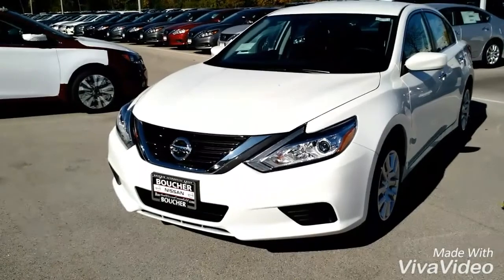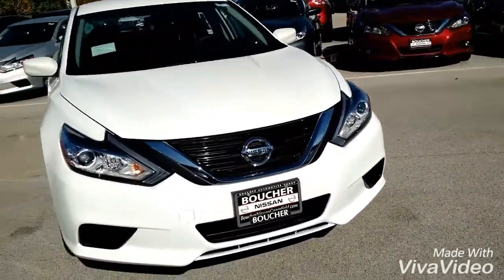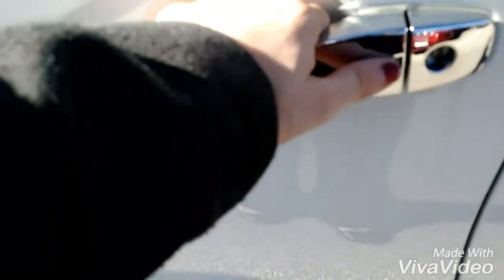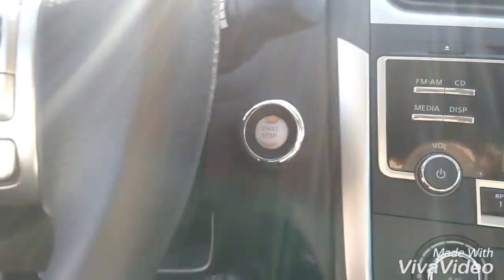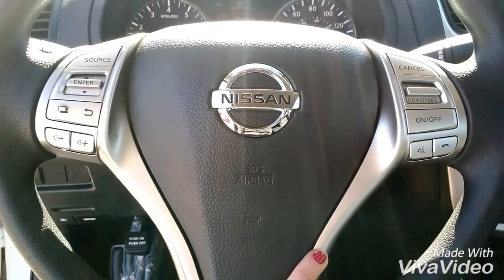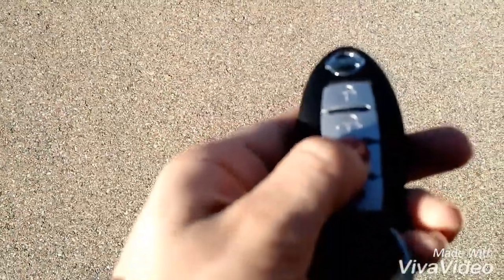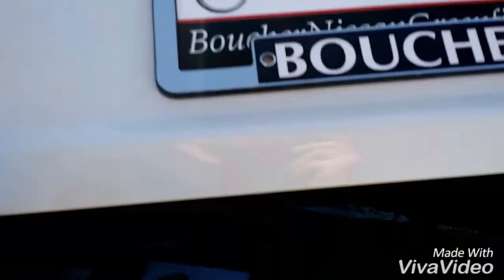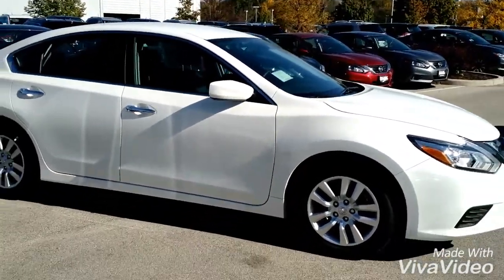2016 Nissan Altima S for Des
Beautiful 2016 Glacier White Altima S with bluetooth, back up camera and completely redesigned front end at Boucher Nissan in Greenfield at 4141 S 108th Street, Greenfield WI 53228.  We look forward to working with you!